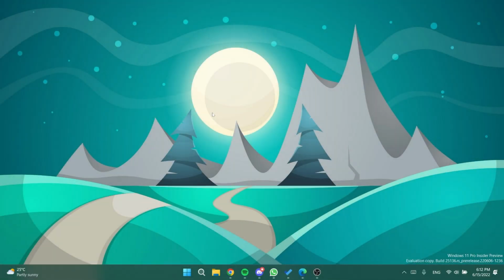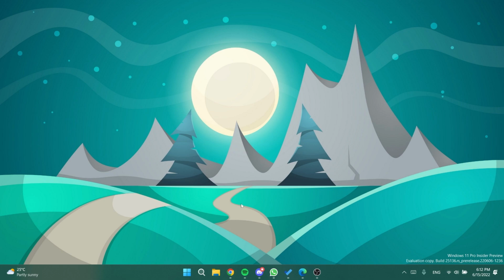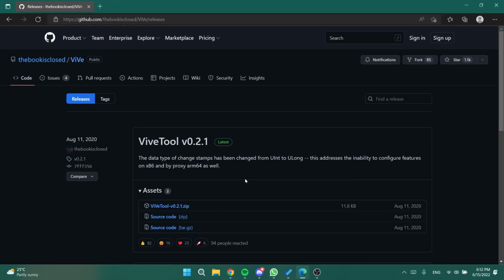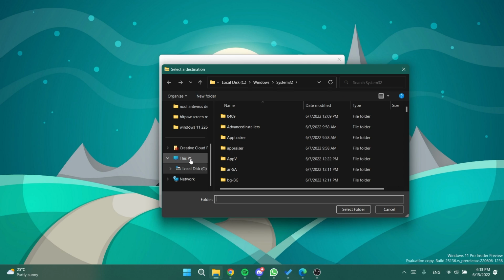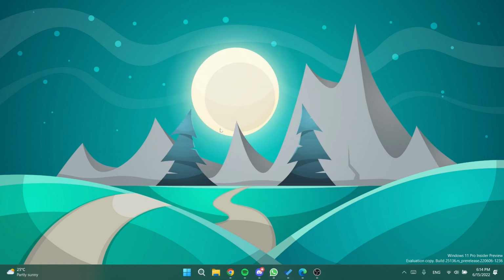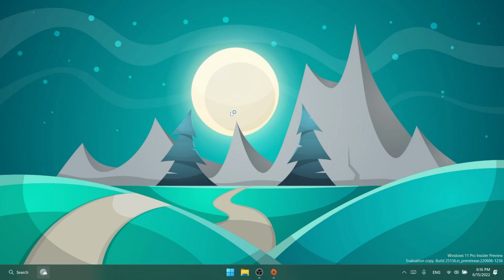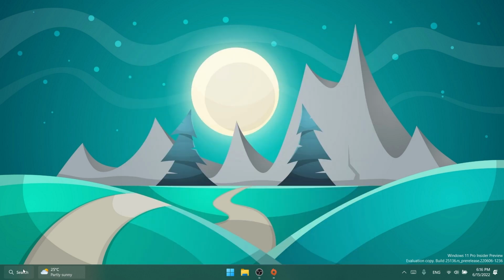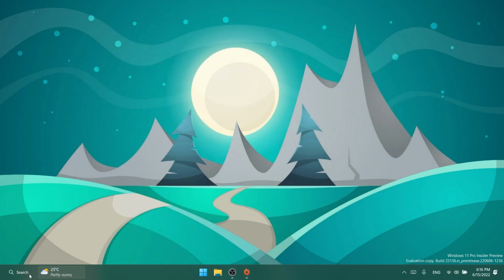How to Enable the New Search Widget on the Taskbar in Windows 11 25136